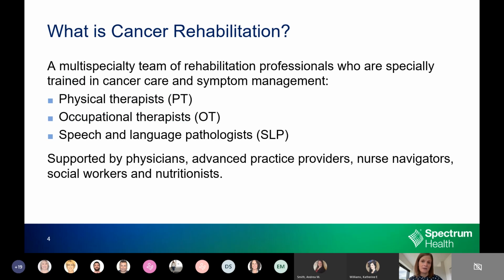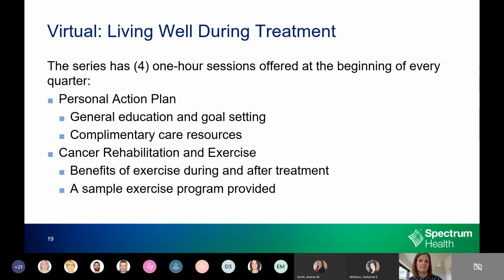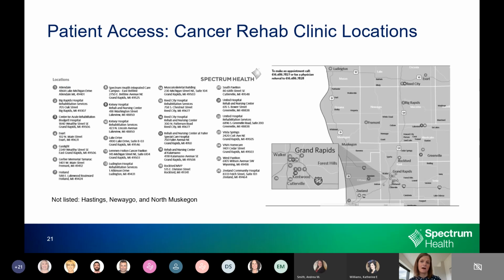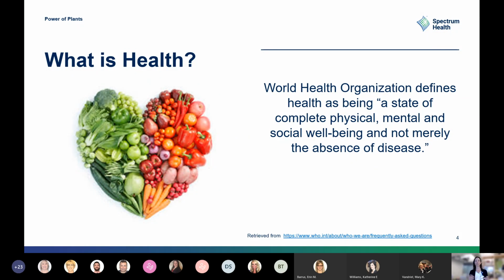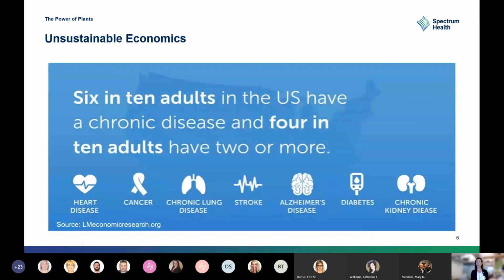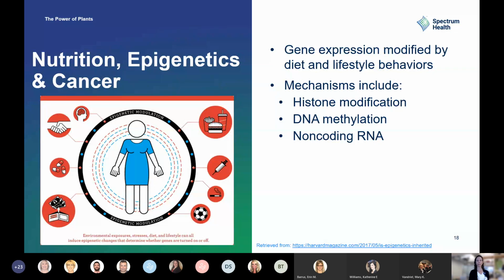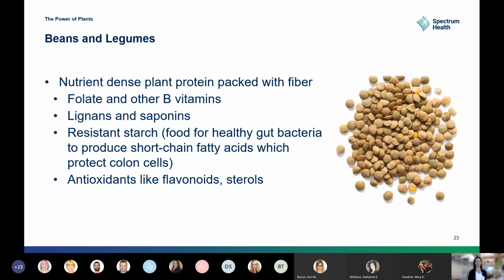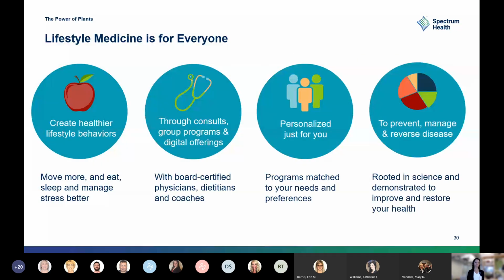Spectrum Health Oncology Symposium Cancer Rehab and Lifestyle Medicine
Spectrum Health Virtual Oncology Symposium Cancer Rehab presentation with Erin Barrus and Spectrum Health Lifestyle Medicine: Culinary Medicine presentation by Kristi Artz, MD.